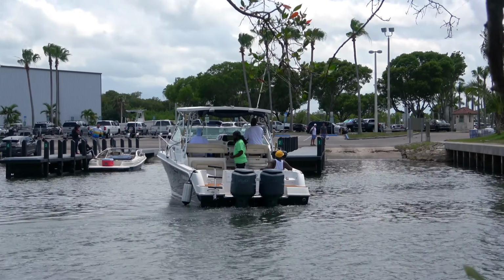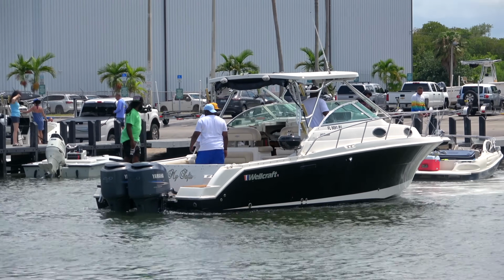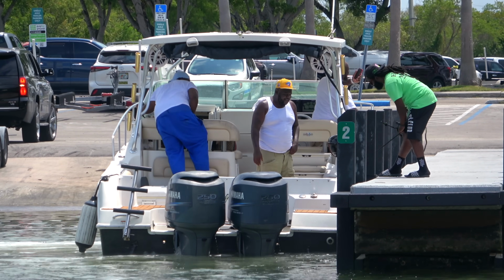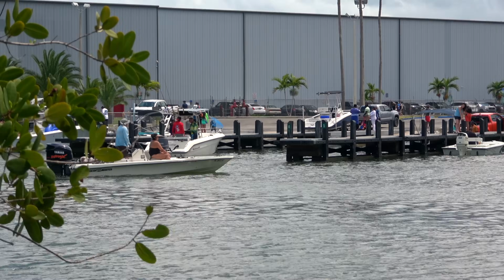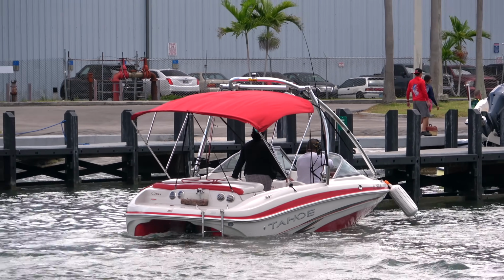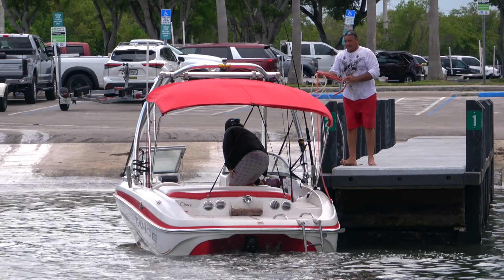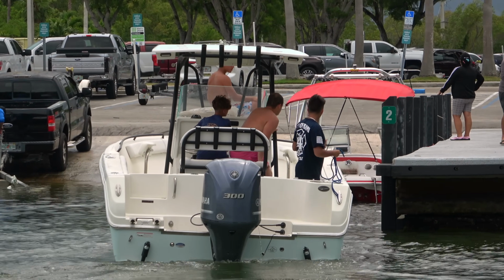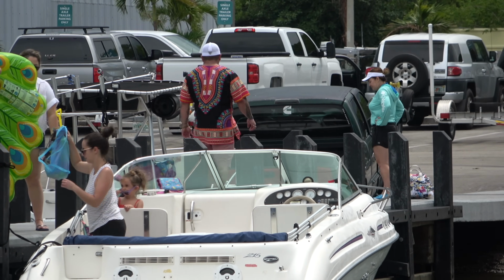They Hit Everything!! | Black Point | Miami Boat Ramps | Broncos Guru | Wavy Boats